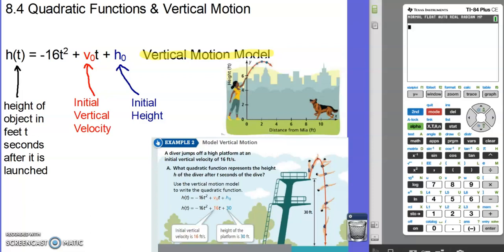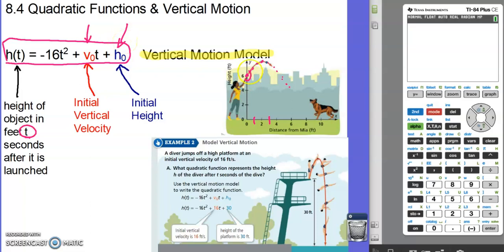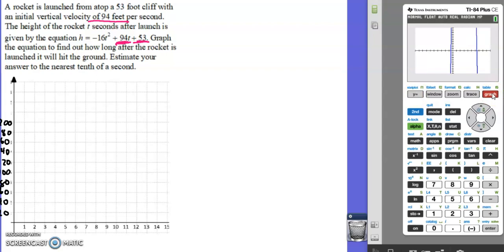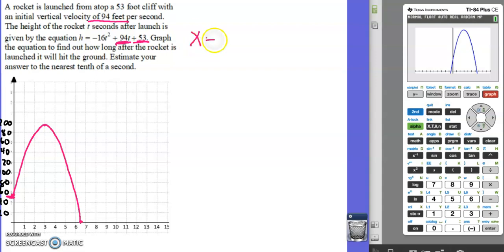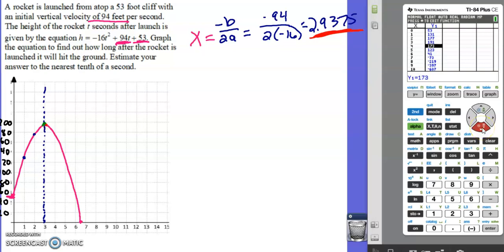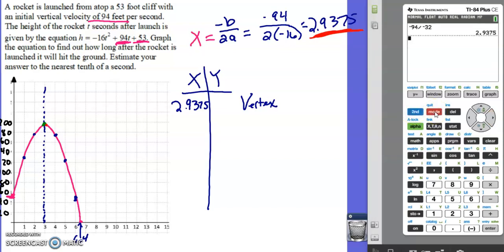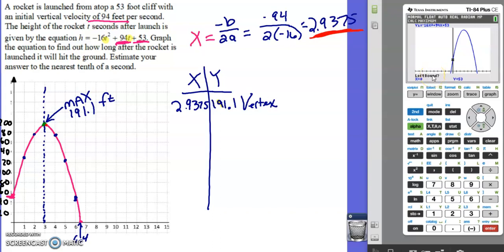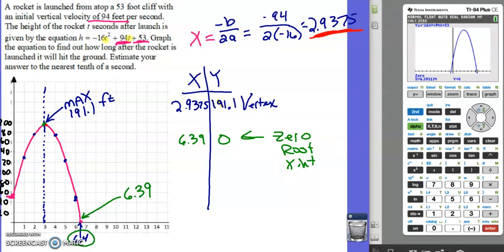8.4 Quadratic Functions with Vertical Motion